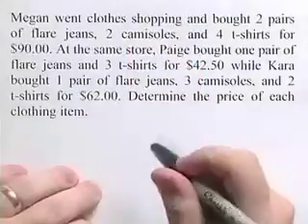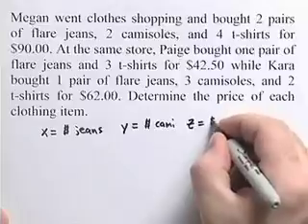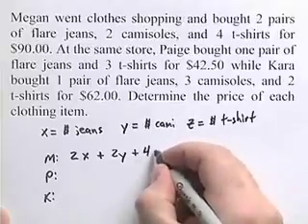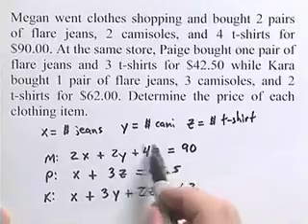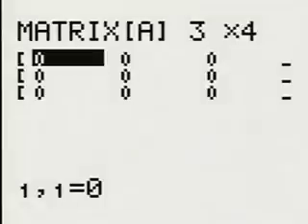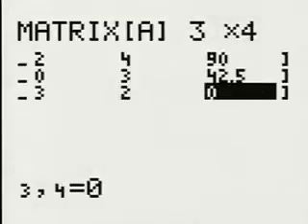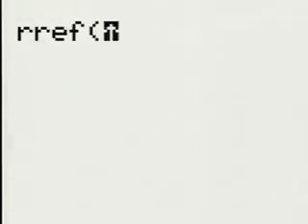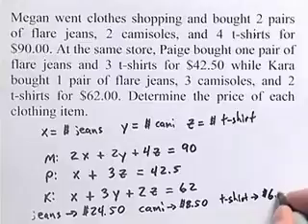Ch10 #28 ChapterTestPrepVideos Sullivan PUC Concepts 4e